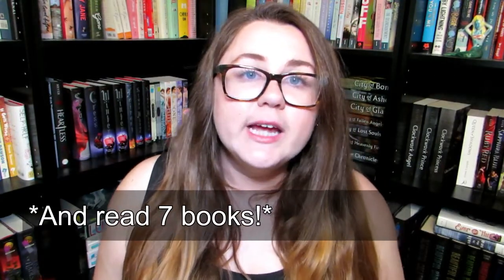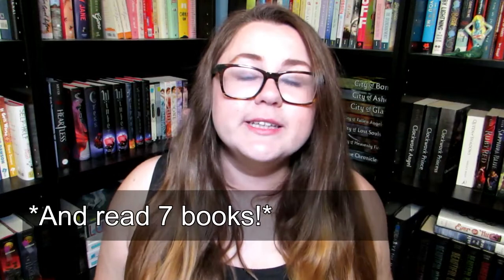READ-O-RAMA ROUND 6 ANNOUNCEMENT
March 12th-18th 2017!

THE GIVEAWAY WILL OPEN ON MARCH 12TH AND CLOSE ON MARCH 18TH!!

2. If Book Depository ships to you're country you can enter!

FOR AUTHORS

SOCIAL MEDIAS

WHAT I HOST